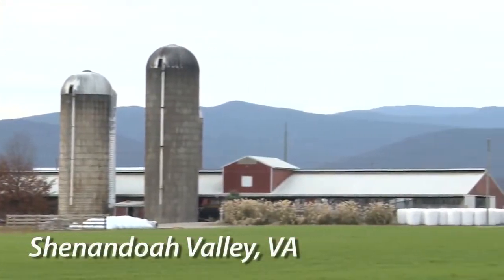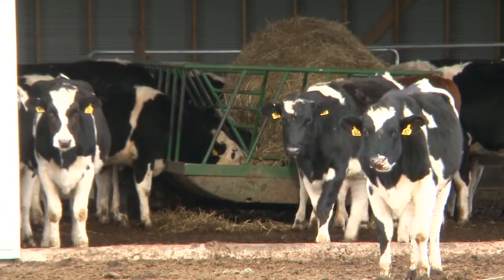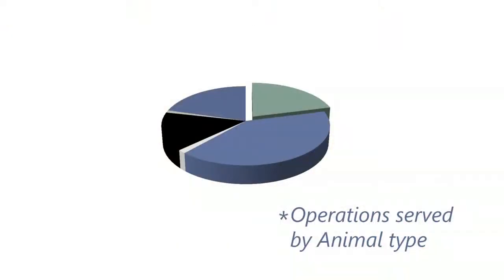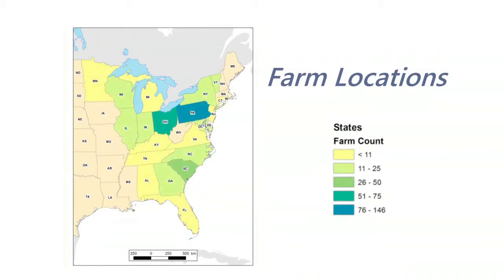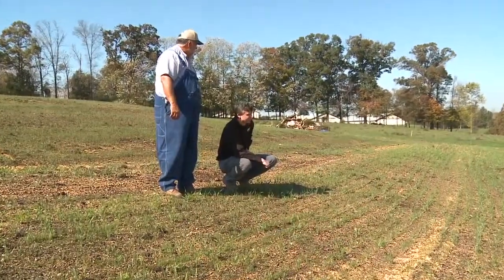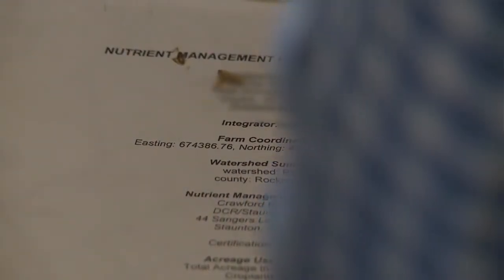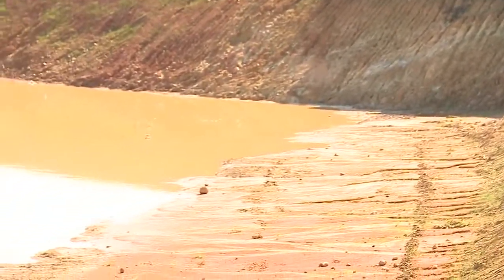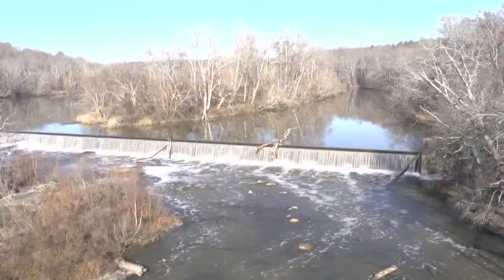The CLEAN EAST Project Two Farmers Tell Their Story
Farmers in Virginia and North Carolina discuss the experience and benefits of the Comprehensive Livestock Environmental Assessment and Nutrient Management Planning (CLEAN-EAST) Project.

Funded by Congress and led by RTI International under a cooperative agreement with the U.S. Environmental Protection Agency, CLEAN-EAST provided nutrient management planning and environmental assessments to more than 400 livestock and poultry farmers in the eastern United States who volunteered to participate. All assessments and planning activities were confidential and at no cost to the farmers. Participating farms ranged from concentrated animal feeding operations (CAFOs) to small farms.